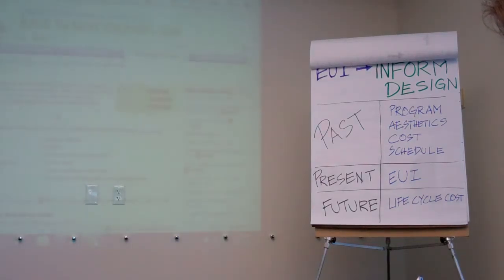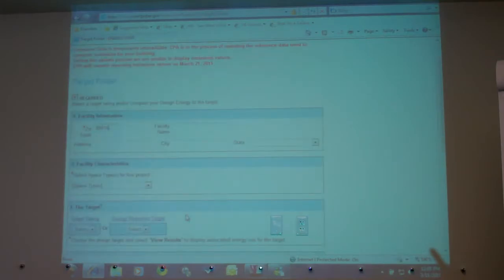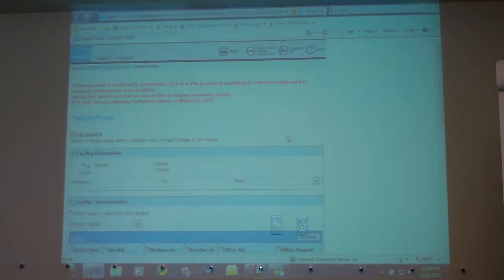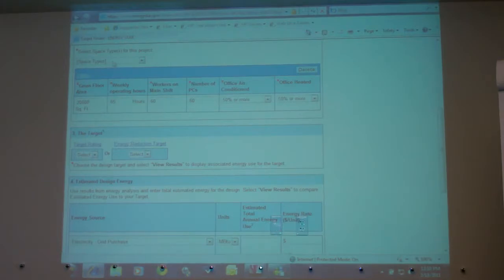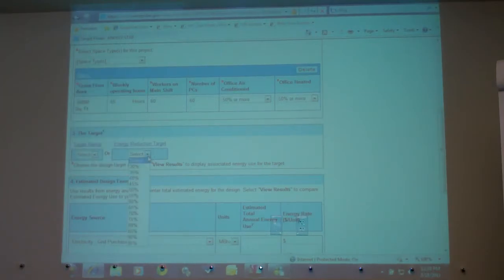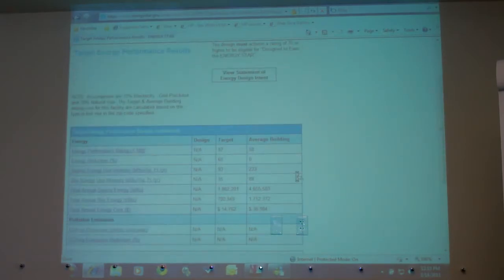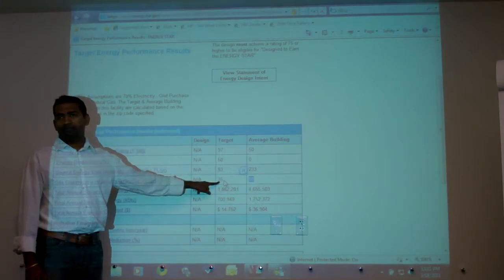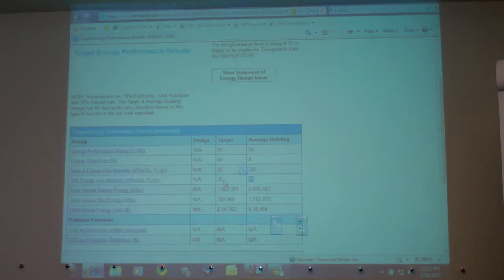Week3 02 EnergyStar TargetFinder